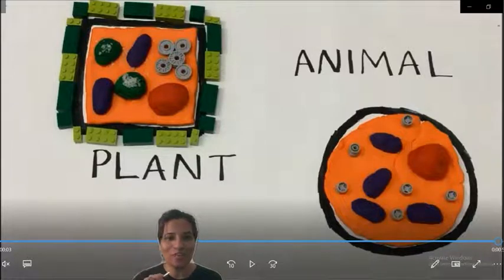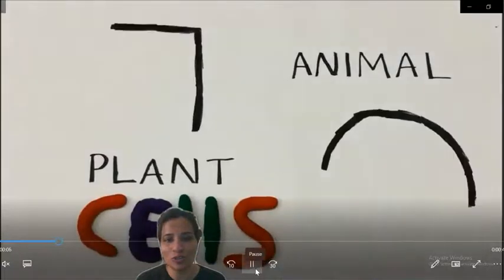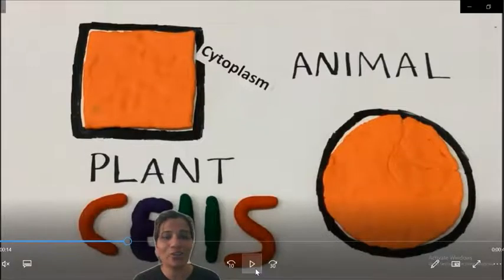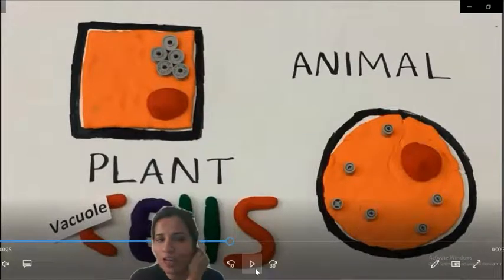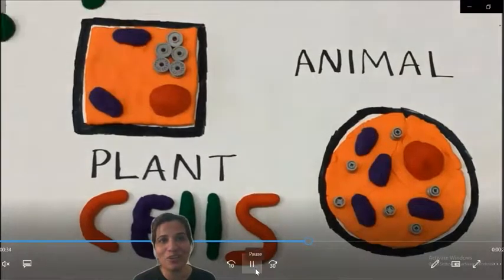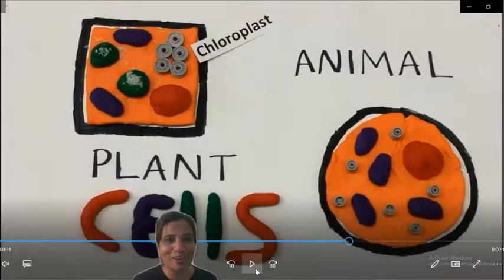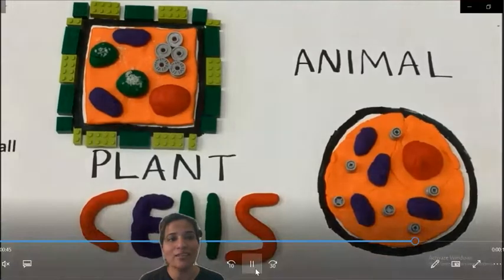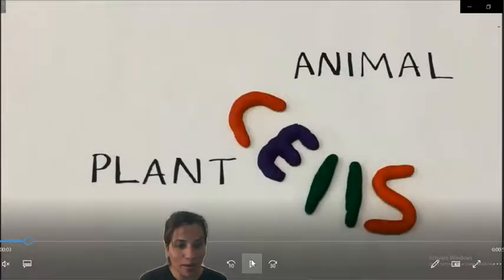Animal and plant cells - Basic structures and labelling - Easy science lesson